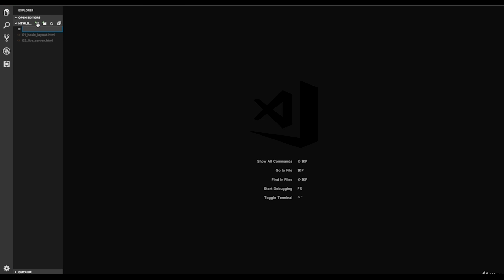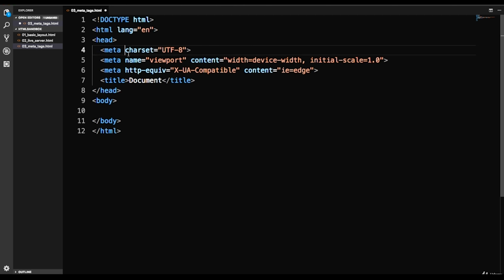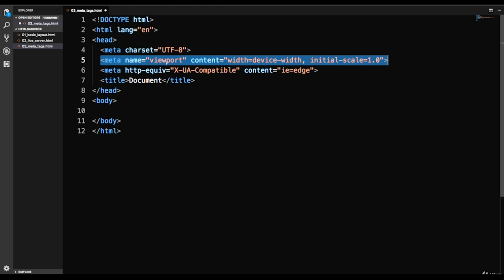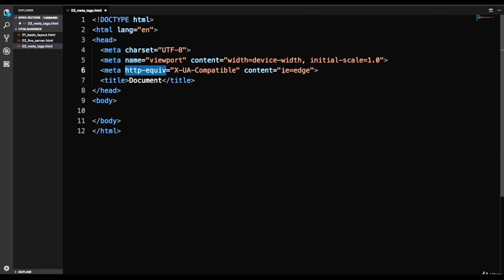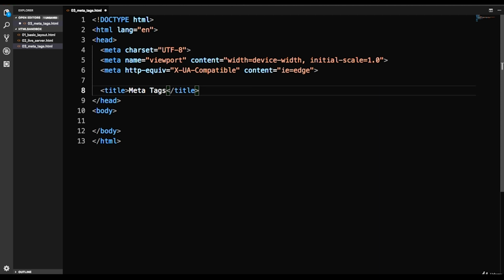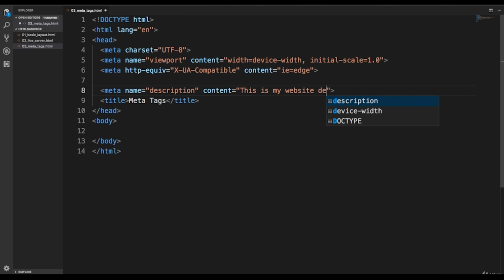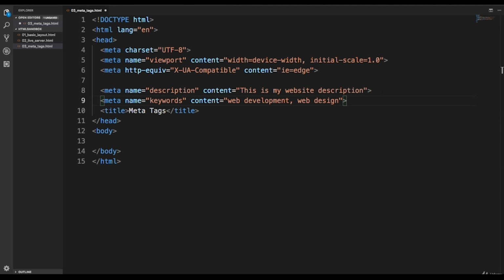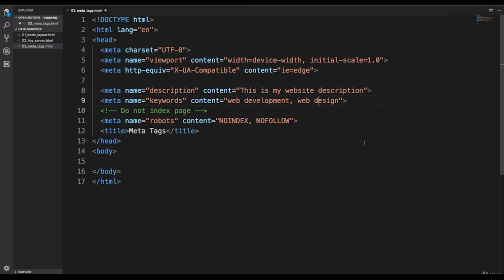HTML Course | From Beginners to Advance Level | Lecture 5(Meta Tags & Search Engines)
Learn HTML in Hindi & Urdu step by step easy tutorial for beginner to Advanced. In this video i will teach you how you can start designing website or web page using HTML. If you want to learn web programming language HTML then this is the Complete Course For Beginners to start HTML coding😀😀.

In this Video Tutorial series I will giving you full training about HTML from basic to advance level with easy and best explanation. If you like this HTML tutorial in Hindi do leave us a comment.Hypertext Markup Language is the standard markup language for documents designed to be displayed in a web browser. It can be assisted by technologies such as Cascading Style Sheets and scripting languages such as JavaScript.